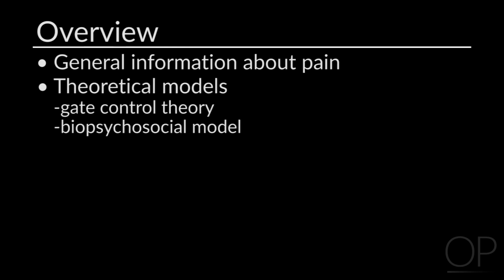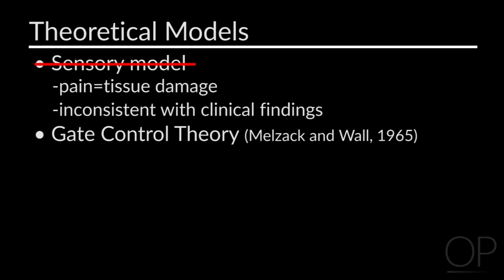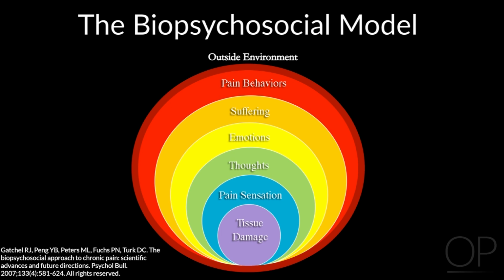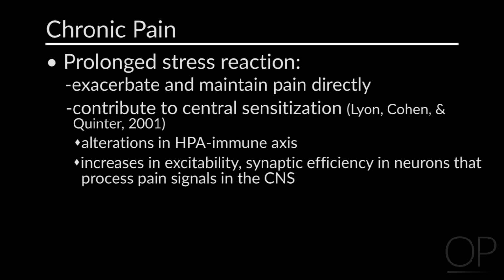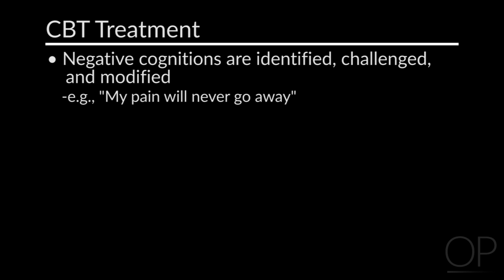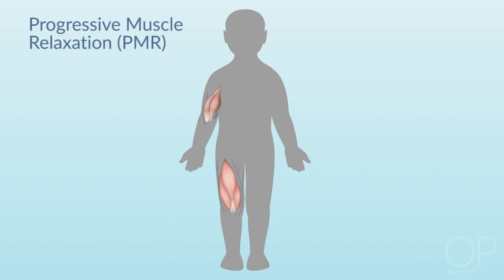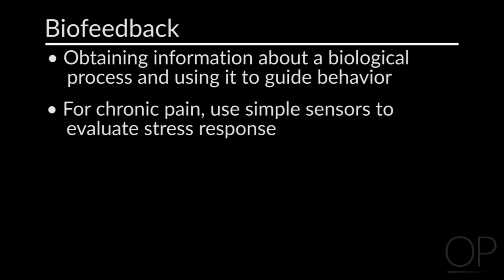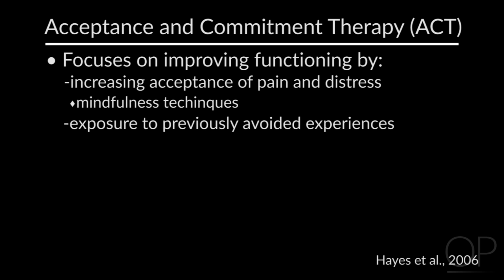Psychological Interventions For Pediatric Chronic Pain by K. Kaczynski | OPENPediatrics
Dr. Karen Kaczynski discusses psychologic effects and theories of pain treatment in patients with chronic pain.

Initial publication: October 2, 2015.